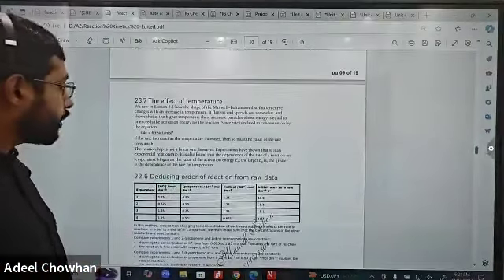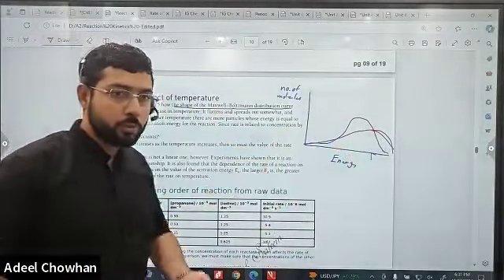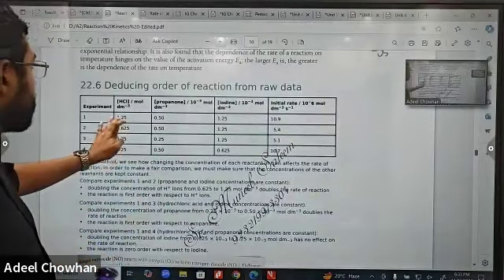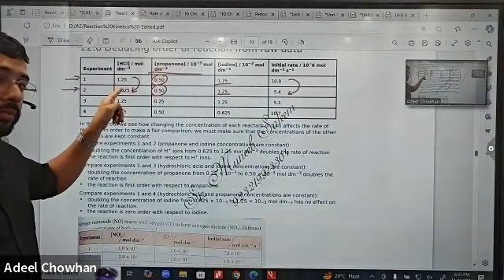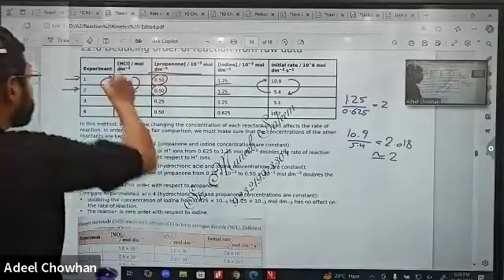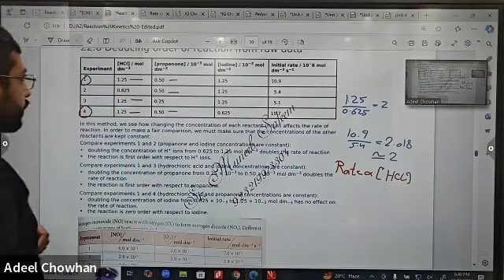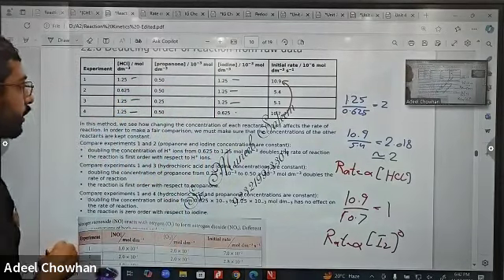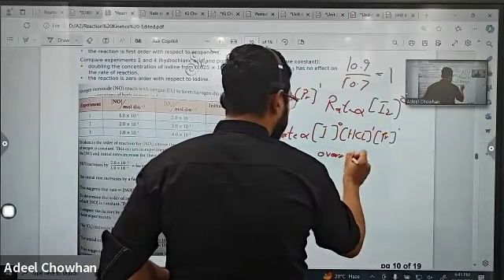A2 Chemistry deducing order of reaction using raw data Reaction Kinetics Rate of reaction Lecture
In this video, I have explained Buckminsterfullerene or Bucky balls in detail along with practicing some questions of the topical worksheet of states of matter.